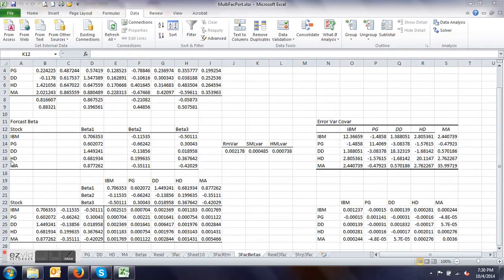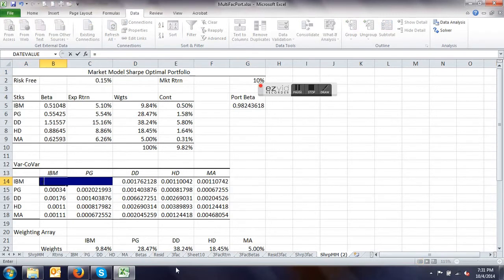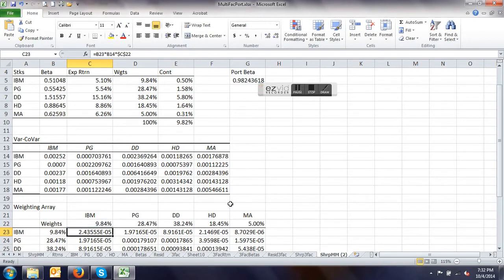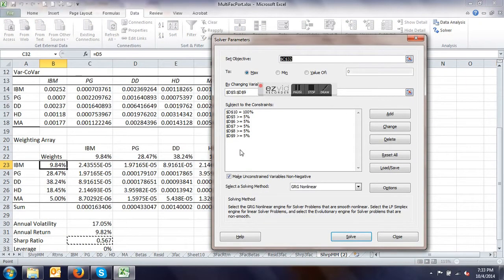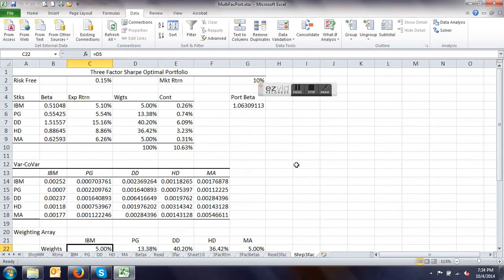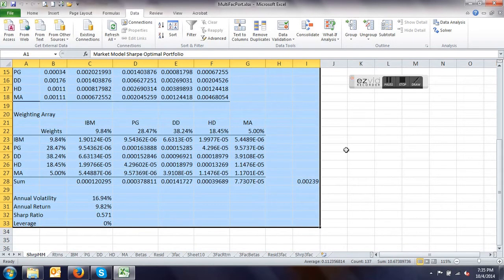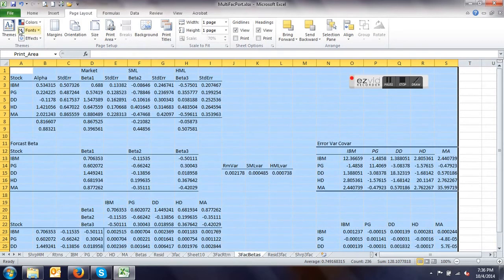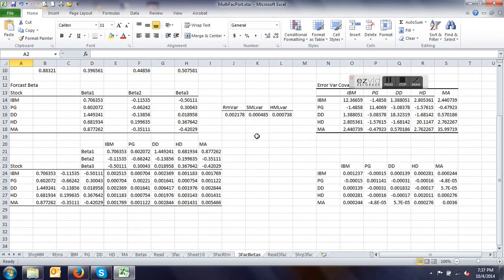Step6: Sharpe Port